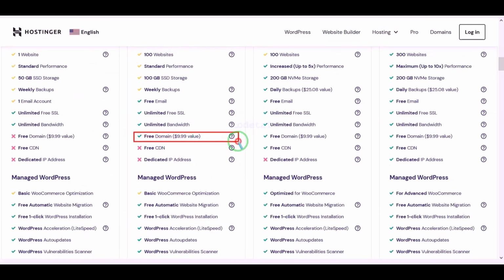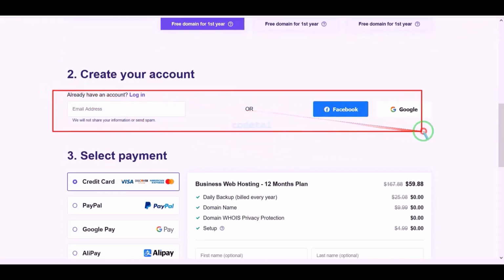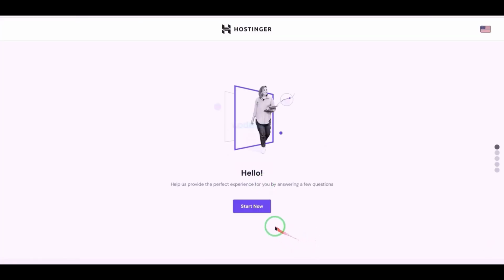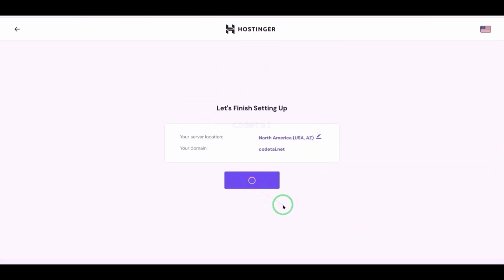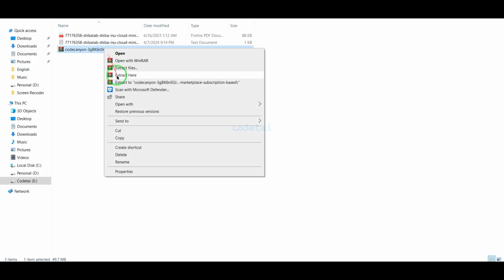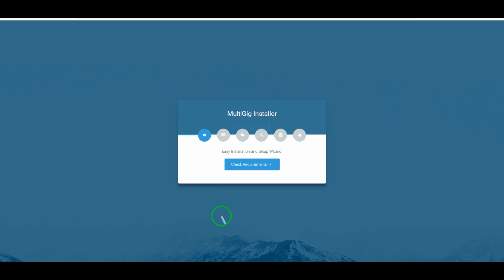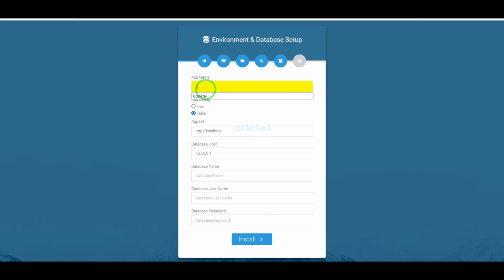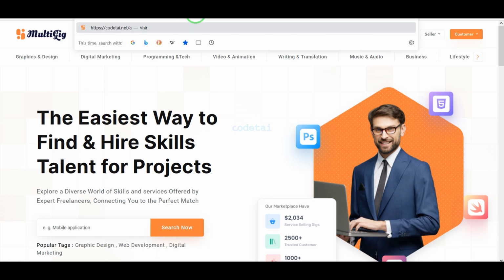How to Build Own Gig Selling Freelancing Marketplace Like Fiverr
How to Build Own Gig Selling Freelancing Marketplace Like Fiverr in this video i will share with you step by step.